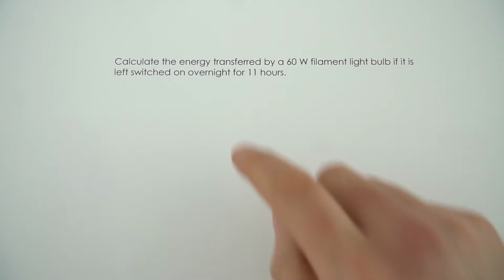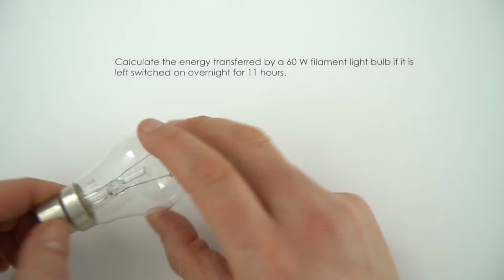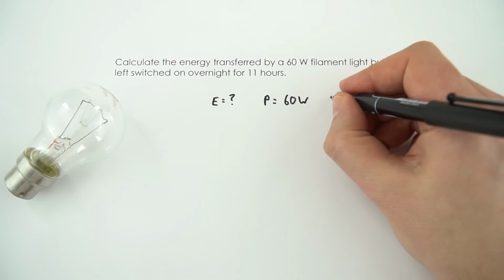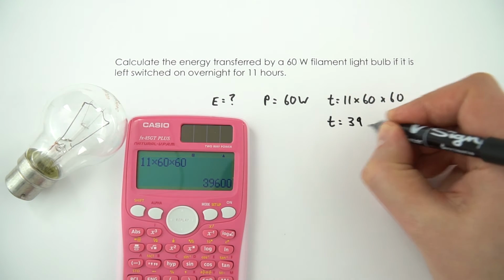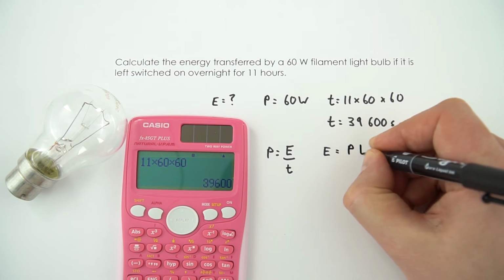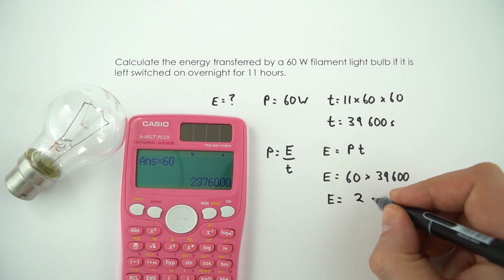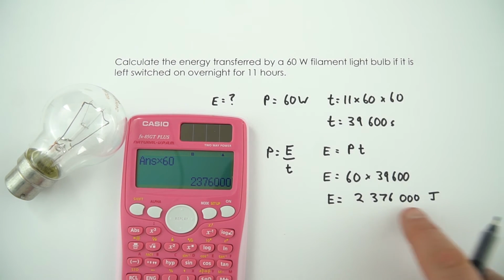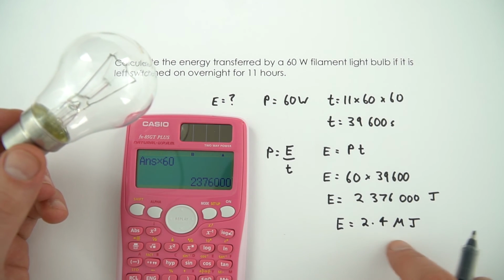Energy Transferred by a Filament Bulb - WORKED EXAMPLE - GCSE Physics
This video is a worked example for a question about calculating the energy transferred by an object with respect to its power. This is a popular question for students to be asked and this one in particular is specific to a filament bulb.

The question is as follows:
Calculate the energy transferred by a 60W filament light bulb if it is left switched on overnight for 11 hours.

Lewis

Relevant for GCSE Physics 9-1 in the following exam boards:
Edexcel
CCEA
OCR A
OCR B
CIE (Cambridge International Examinations) IGCSE
Edexcel International IGCSE